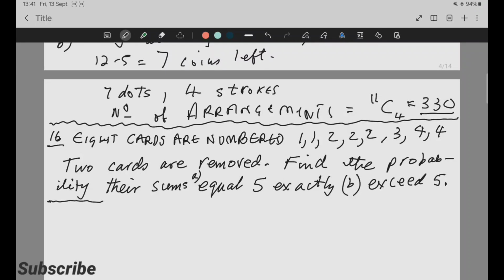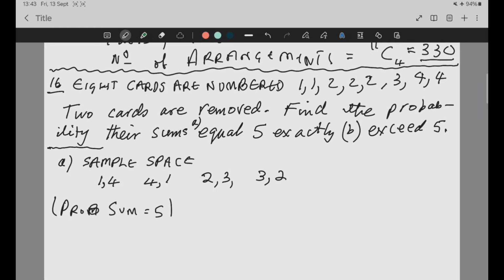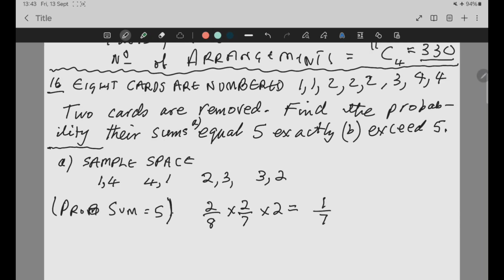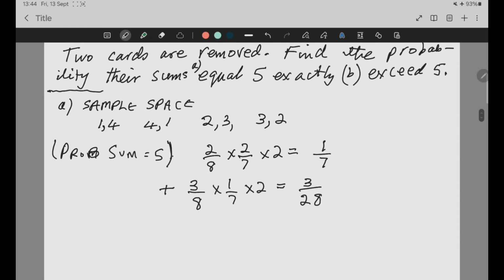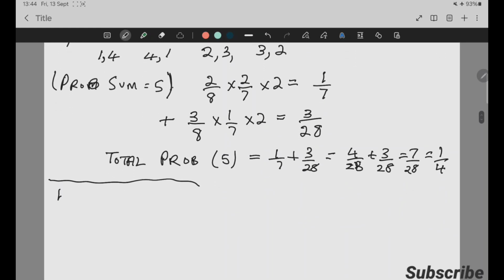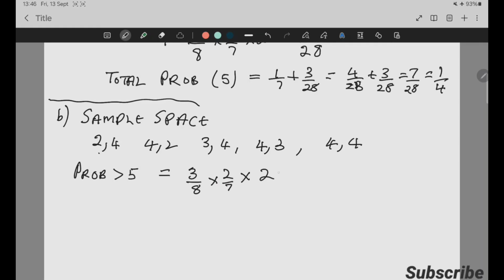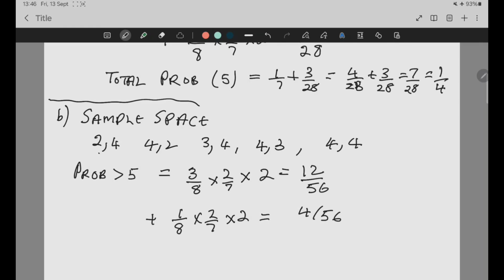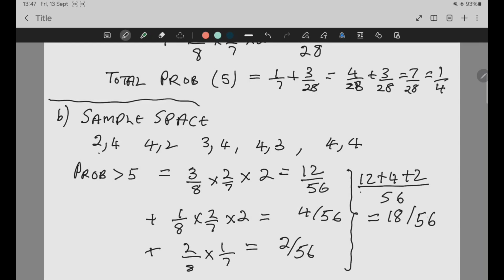PERMUTATIONS, COMBINATIONS AND PROBABILITY 16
In today's video I will be teaching you different forms of maths, permutations, combinations and probability.  Excersise 16.